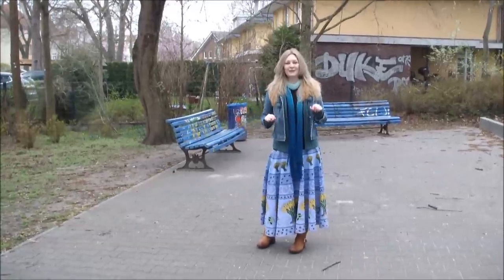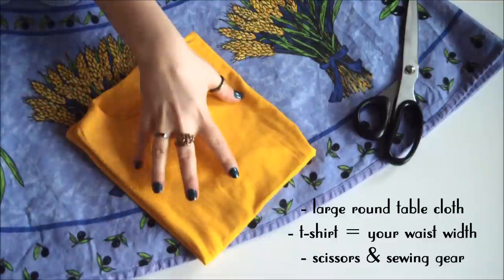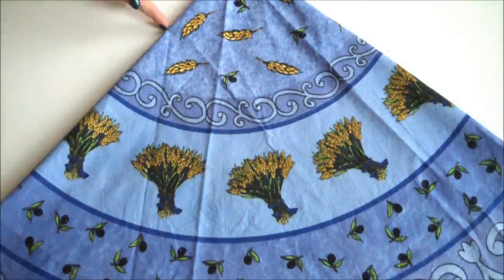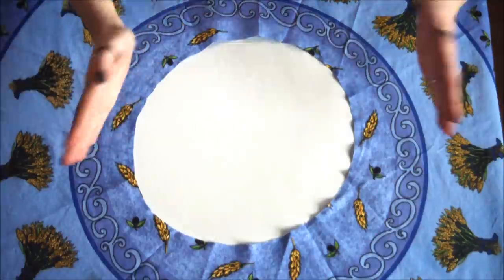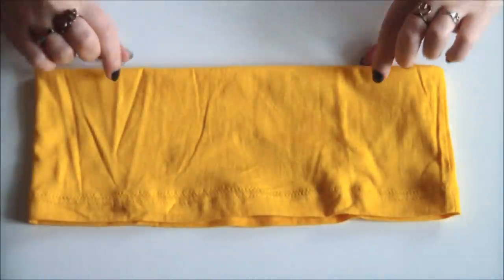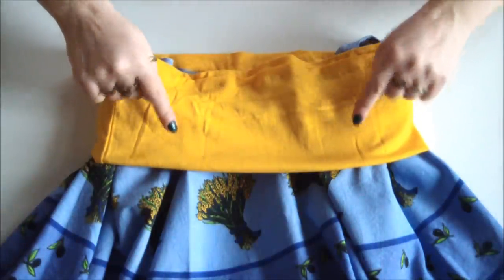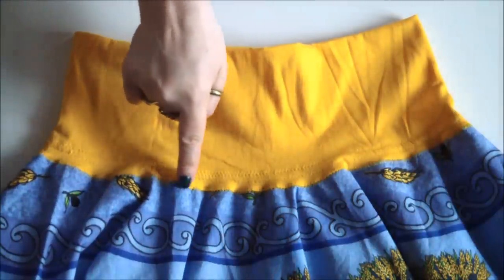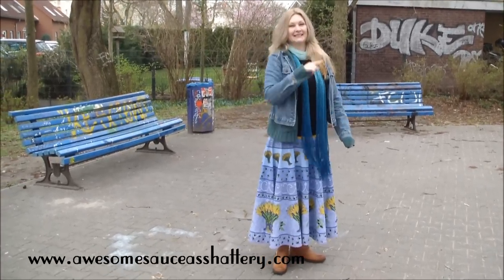The Instant DIY Circle Skirt: a refashion tutorial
Create a unique swirly twirly skirt in a flash with something from the linen closet.